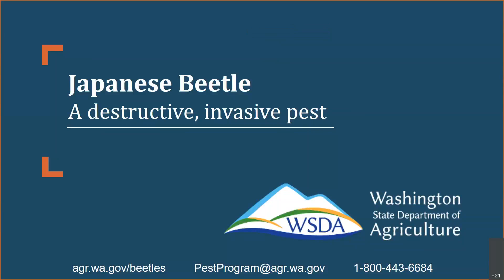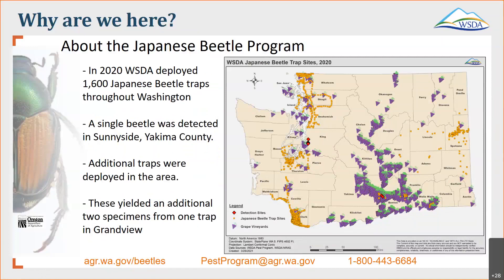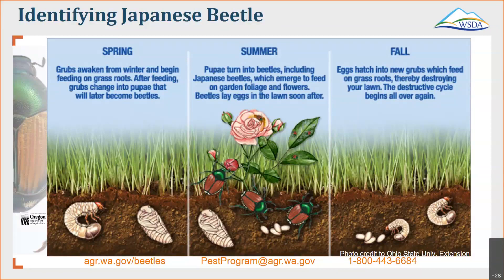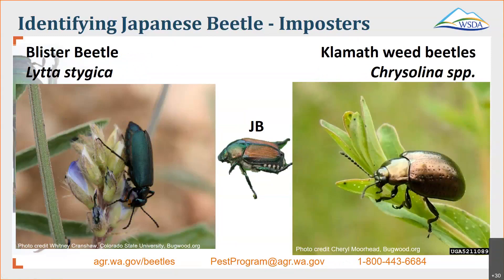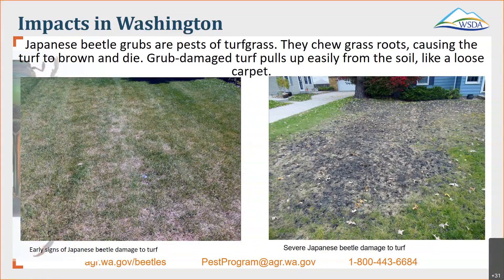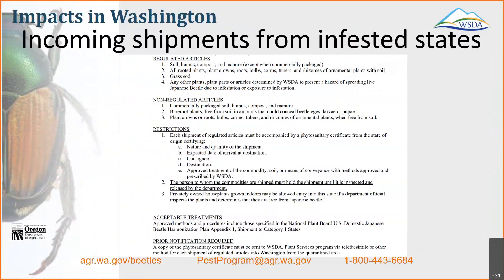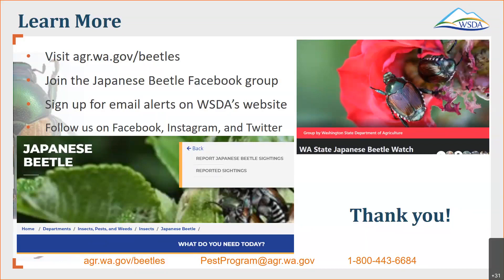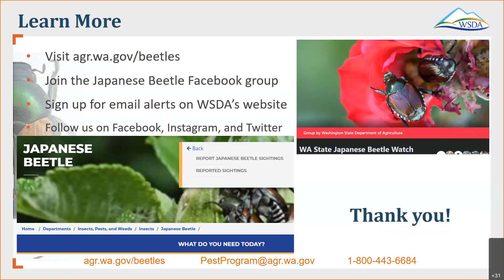Japanese beetle - Industry informational meeting April 19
WSDA hosted an informational meeting for the agriculture industry in Washington State regarding the recent discovery of a breeding population of Japanese beetles in Yakima County.